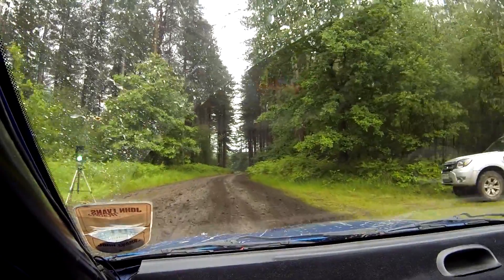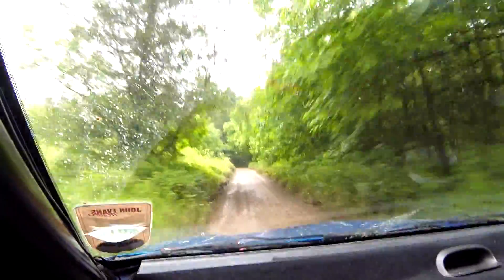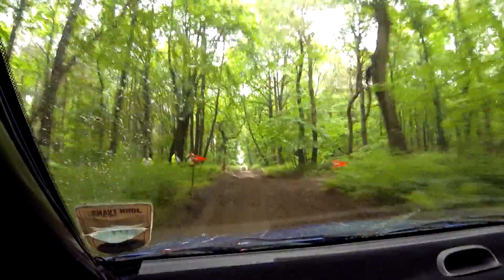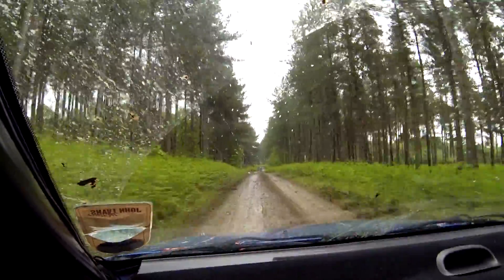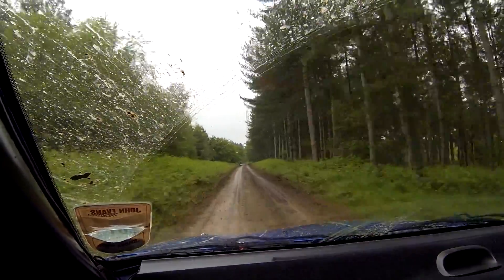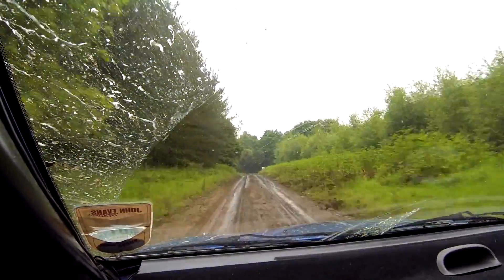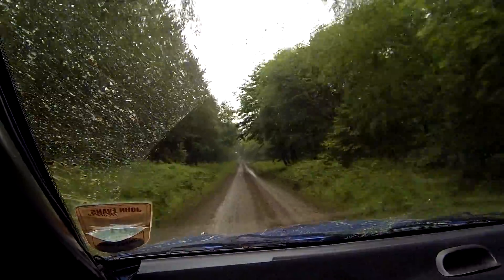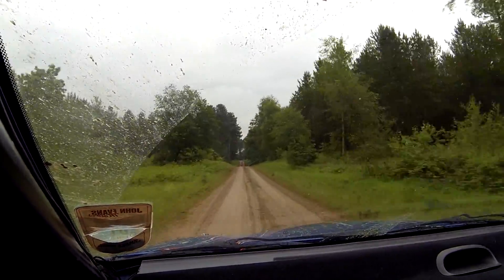SS9 Clipstone South 2, Rainworth Skoda Forest Rally 2014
Richard Gemmell and James Crook in an MG ZR 105 on stage 9 of the Dukeries Rally 2014. All the stages were very wet, slippery and unpredictable.